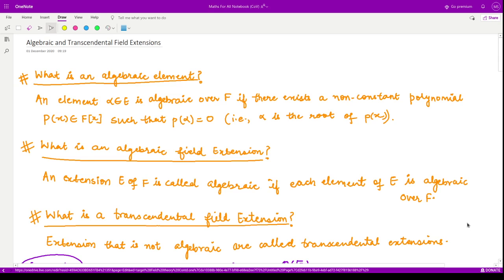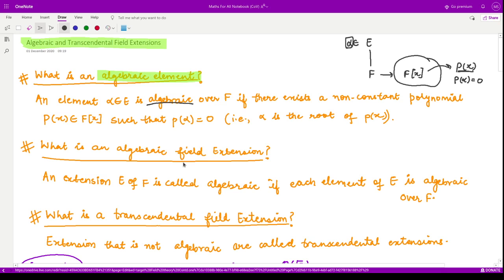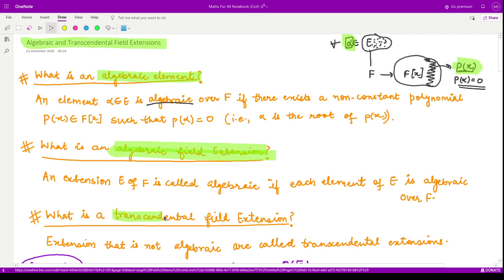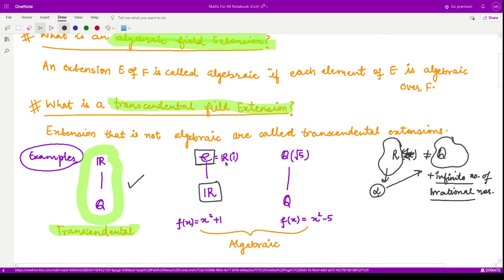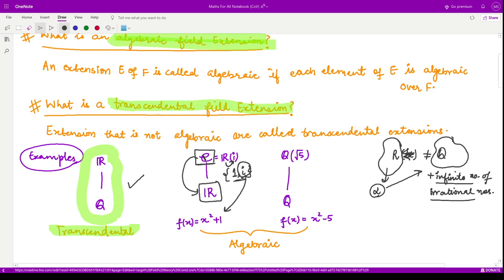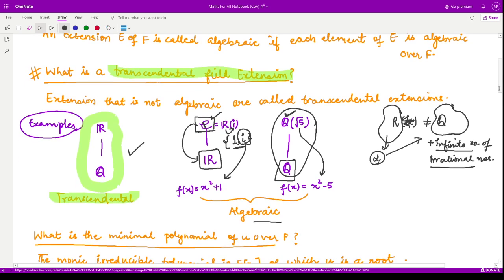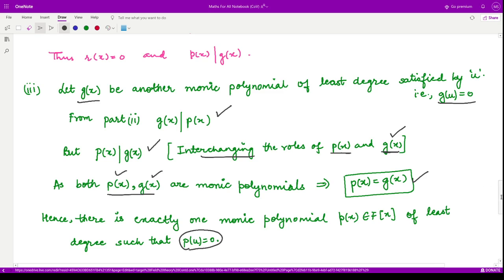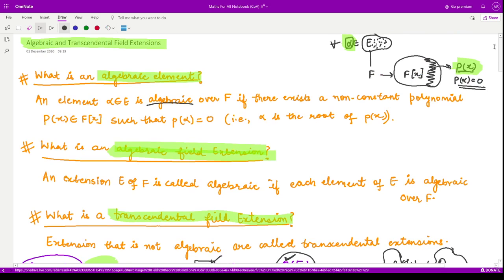#26 Field Theory : Algebraic and Transcendental Field Extensions